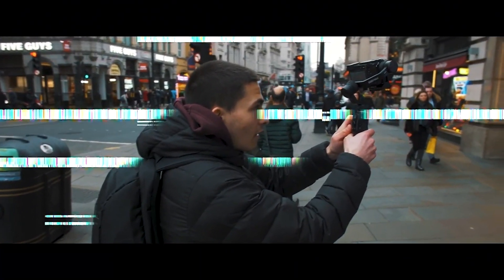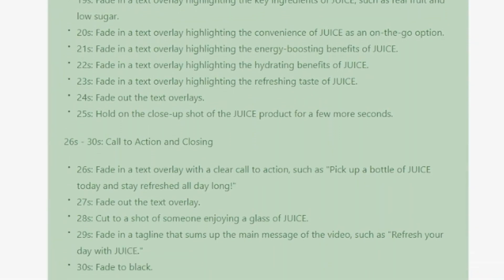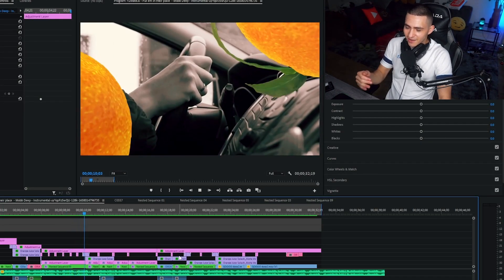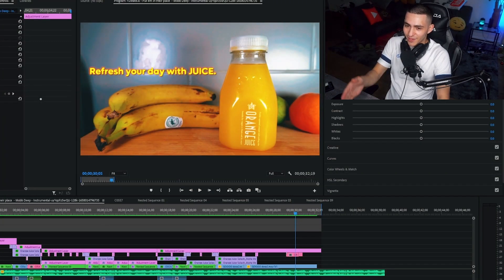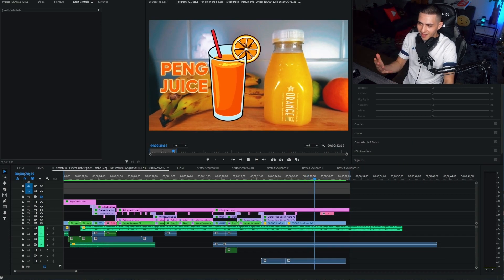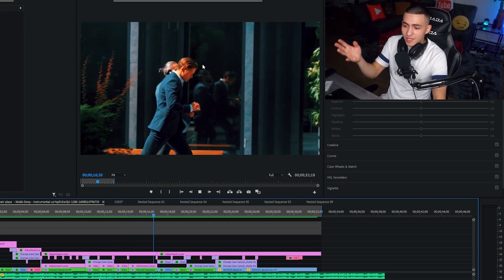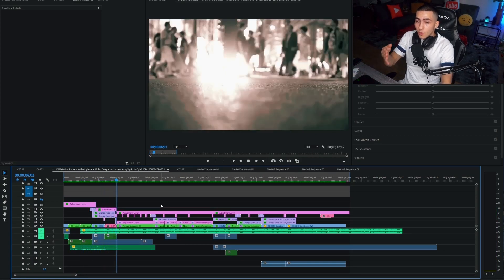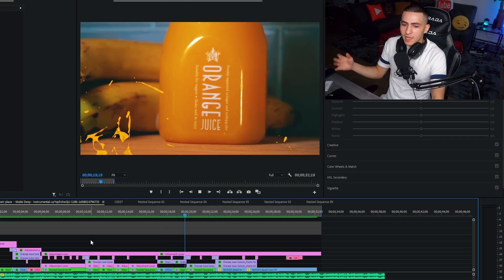MAJOR Videography CHEAT CODES with ChatGPT | this is nuts!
This Videography tool is a MUST for all video creators and videographers alike in 2023. We're talking about ChatGPT the new AI (Artificial Intelligence) Chat Bot by OpenAI. This saves any Videographer massive amounts of time on their next project by helping with everything invovled from the planning, production, filming and even editing. Lets jump into this MAJOR Videography Cheat Code with ChatGPT.